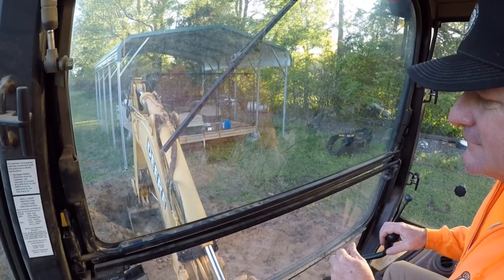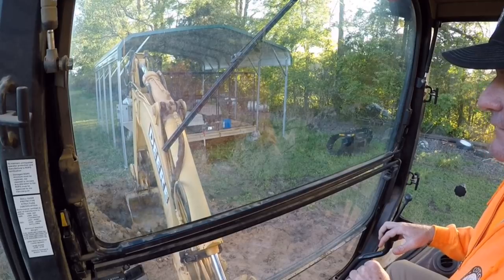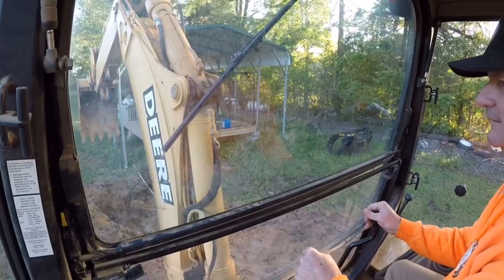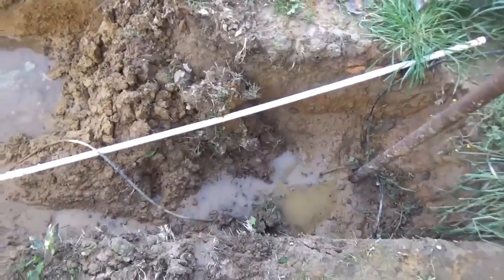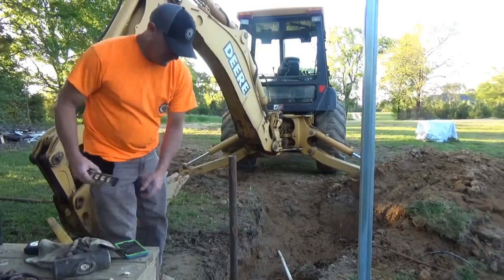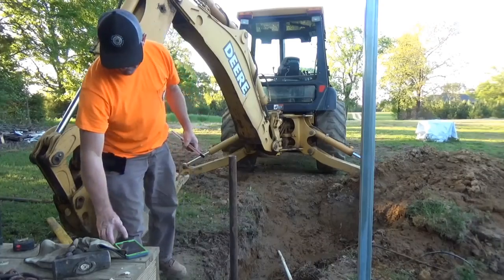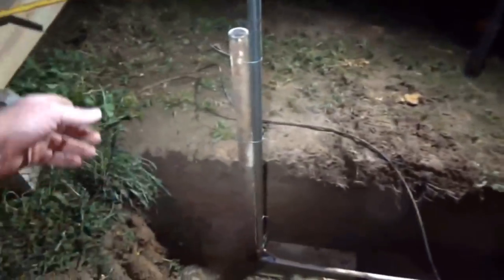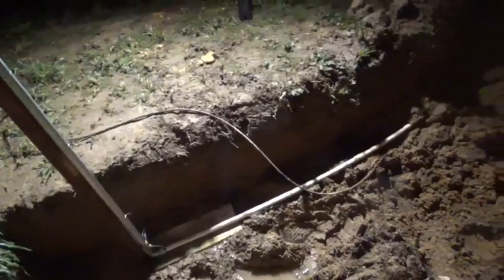Hooking up the new waterline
Hooking the new waterline up to the frost-free spigot.